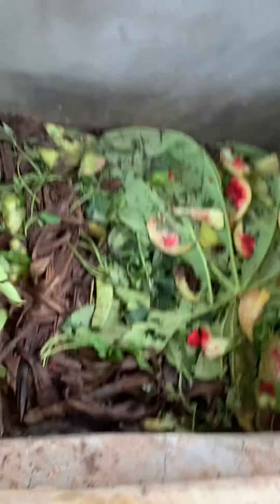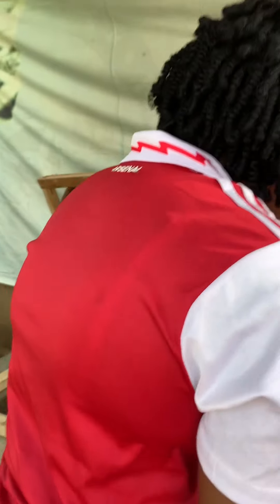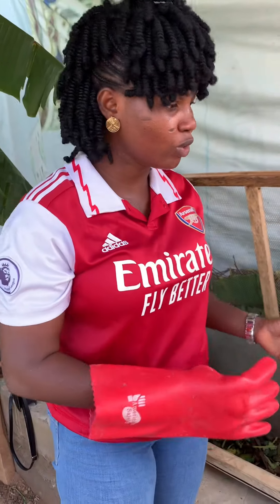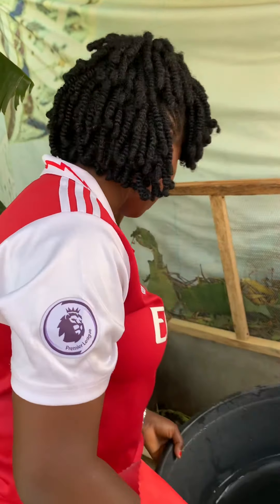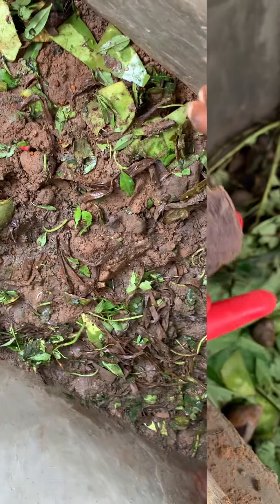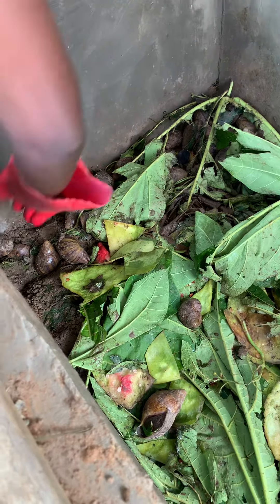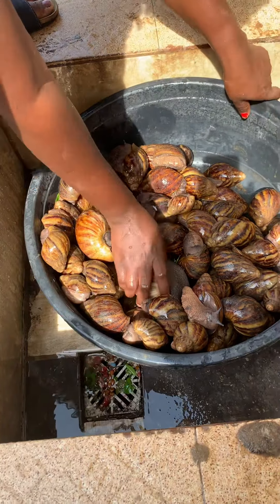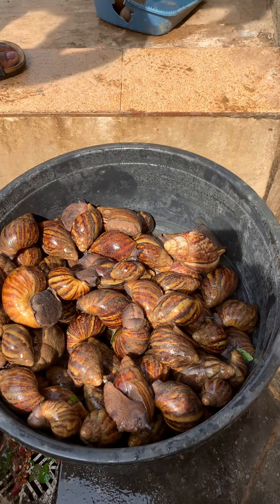SHE BUILT HER BACKYARD SNAIL PENS BY WATCHING VIDEOS ON MY INSTAGRAM PAGE.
It’s always a thing of joy for me to share my knowledge in snail farming for all intending snail farmers.